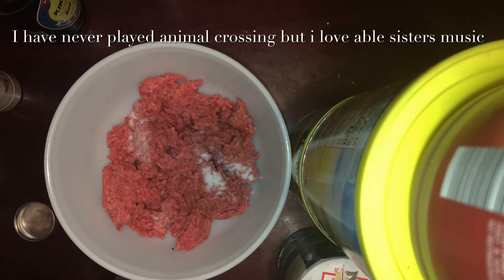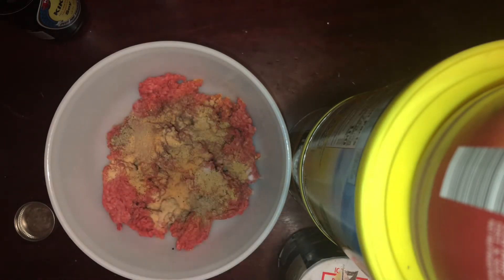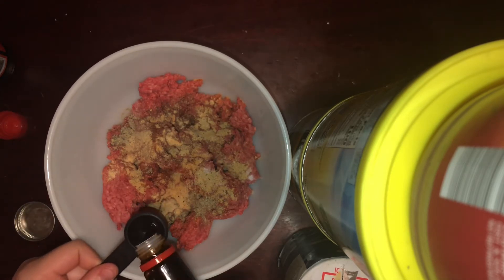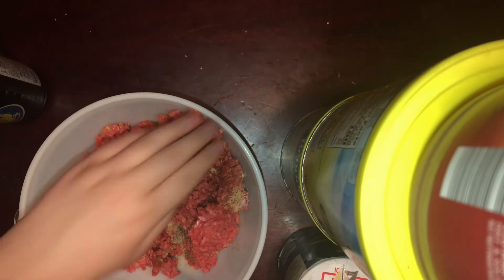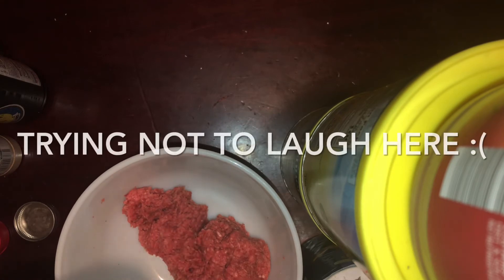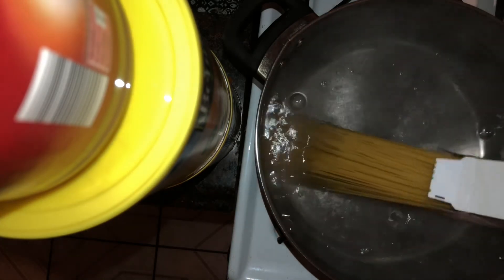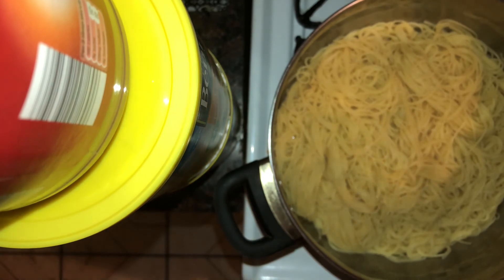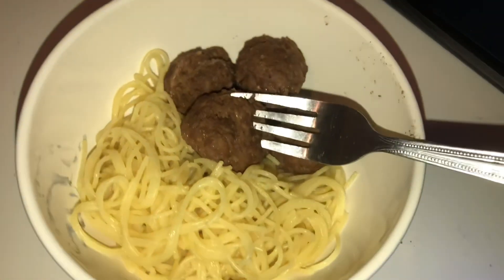How To Make Meatballs! Easy Quick Dinner at Home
Hey guys sorry for my absence! Here as another recipe for today! I have two more recipes to upload tomorrow.

Next week is my last week for CAS! Not sure if I’m  gonna continue this channel but yeah hope you guys are enjoying the content!